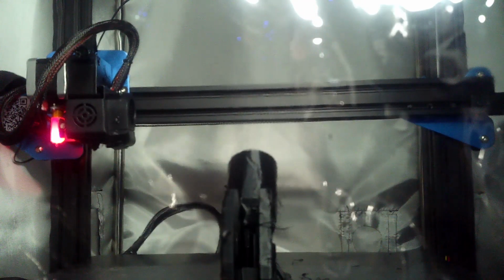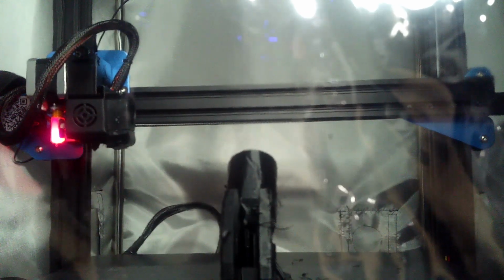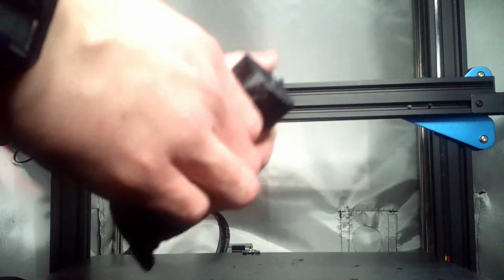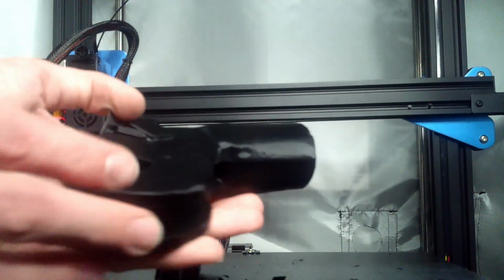3d printing the bloodborne saw blade part 9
hello my fellow printers today we are on part 9 and last part for the handle of 3d printing the bloodborne saw cleaver this is gonna be broken into 15 videos with sanding and paint vids in-between if you like this video please leave a like and subscribe it helps to let me know people are interested and as always have a nice day and peace out